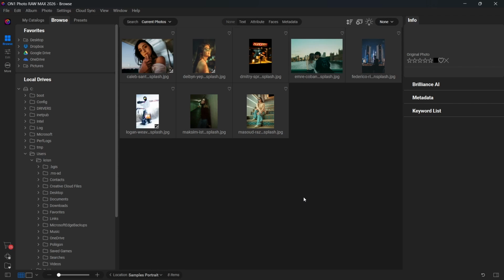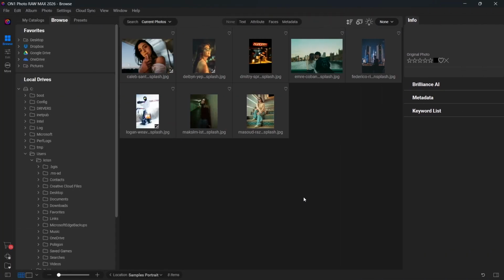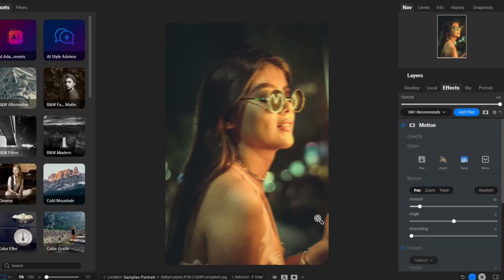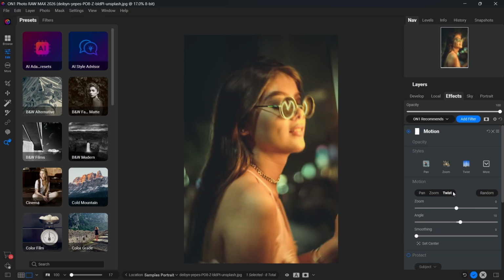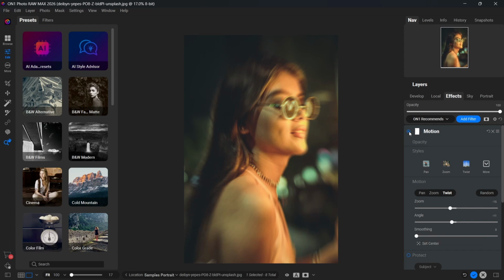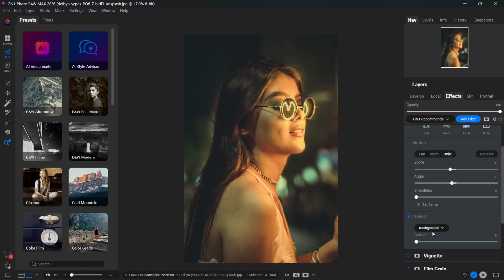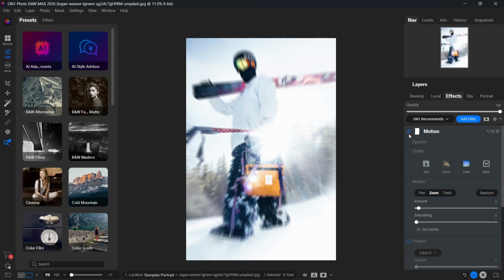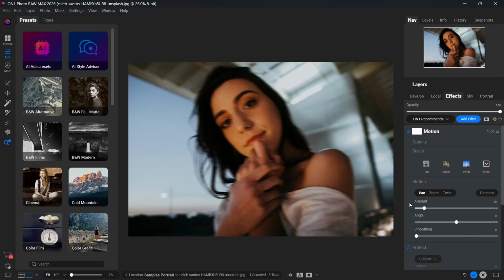Your PORTRAITS Will Never Look The Same Again After Using This ON1 Effect!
In this video, I’ll show you how to transform static portraits into dynamic, cinematic edits that instantly grab attention, all without any complicated setup or camera tricks.

📸 Try ON1 Photo RAW 2026 now!

- Looking for cool assets for your video? Go to Envato Elements: 1.envato.market/GK02mm